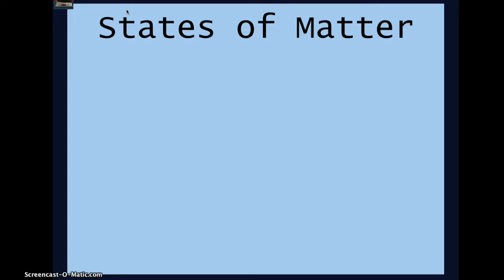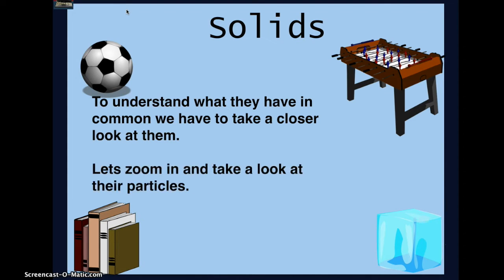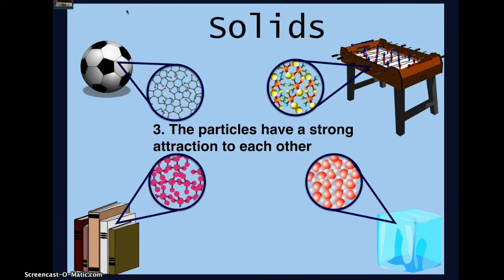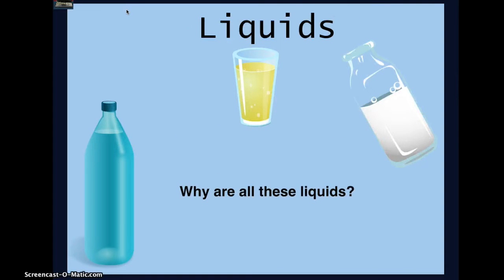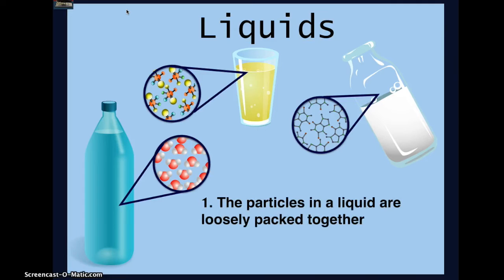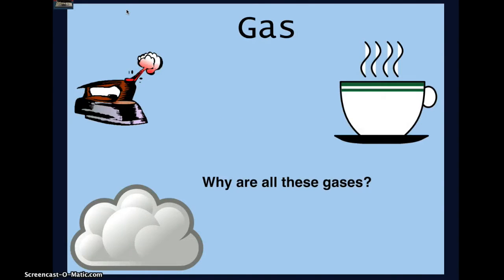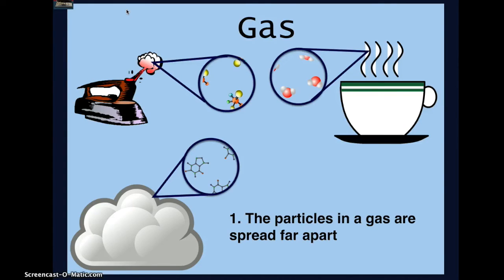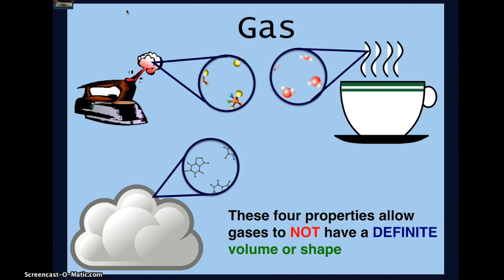States of Matter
The state of matter a substance is in is dependent upon what is happening to its molecules.  For lessons and activities that go with this video go